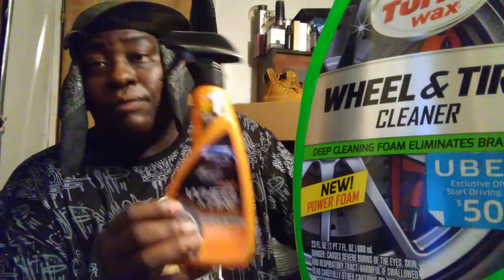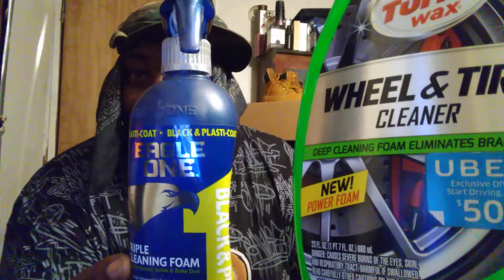WalMart top 5 strongest wheel & tire cleaners